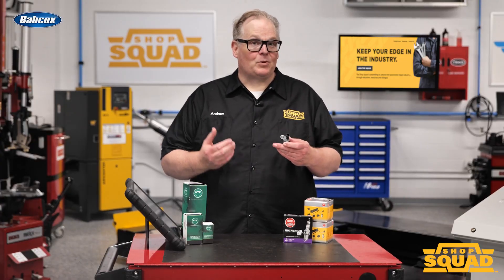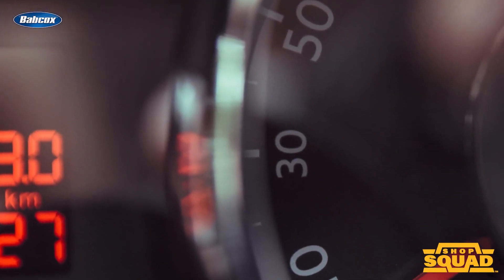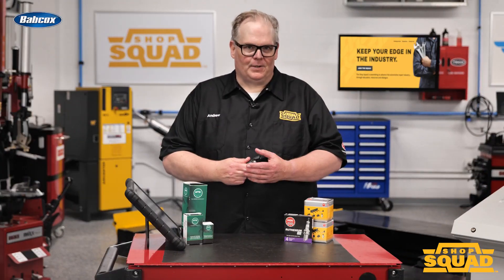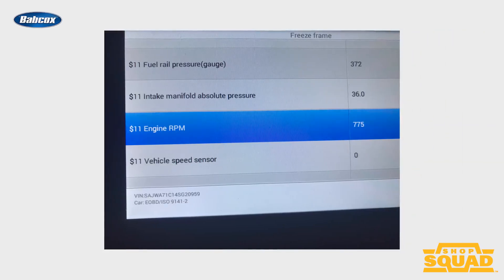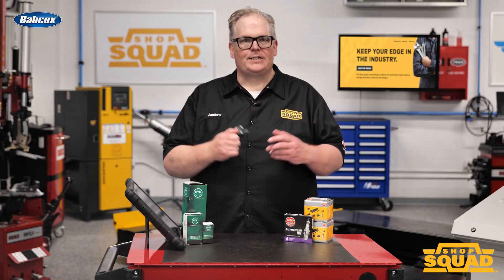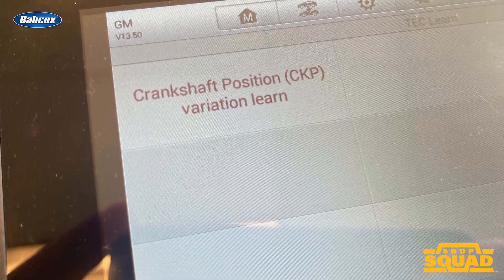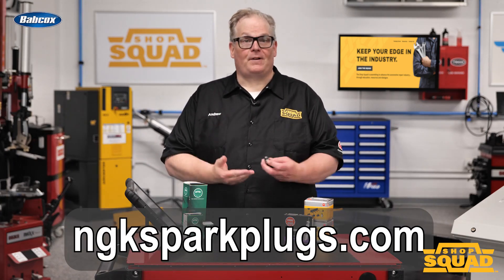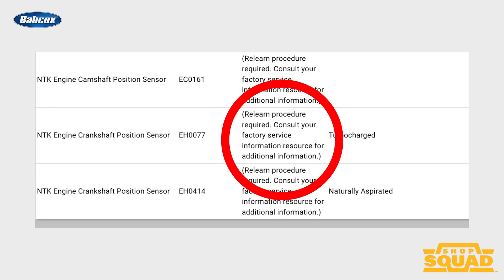Crankshaft Position Sensor - Importance of Relearns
You may face unnecessary comebacks and complaints if you don’t perform a crankshaft position sensor relearn. The relearn procedure takes into account mechanical wear and other tolerances. The procedure must be performed when a crankshaft position sensor is replaced on some vehicles or the engine control module is replaced or programmed. This video reveals two resources from NGK that can help you identify if a relearn procedure is required.